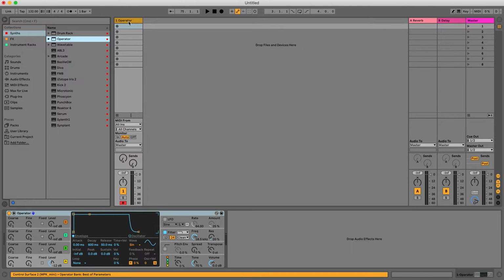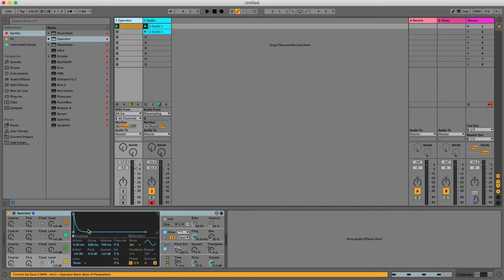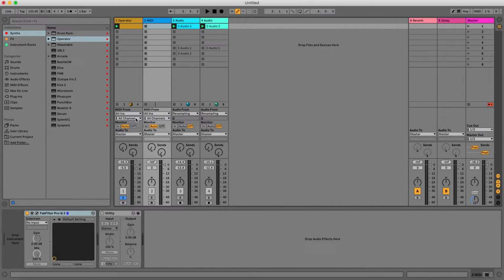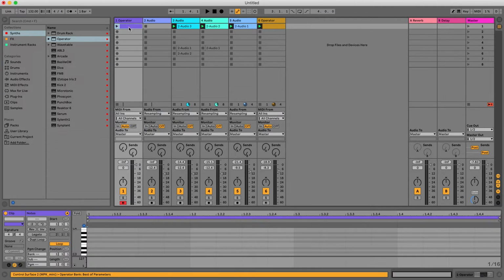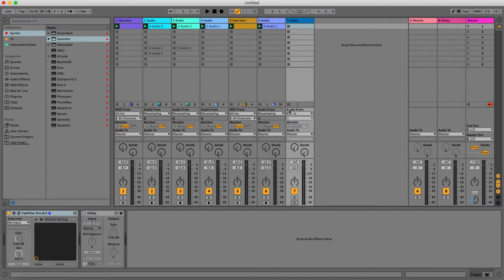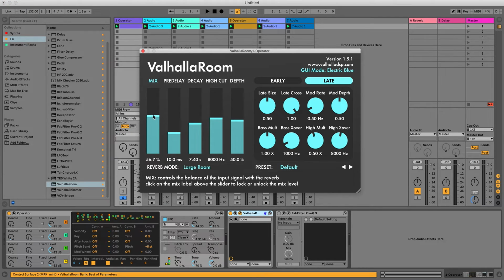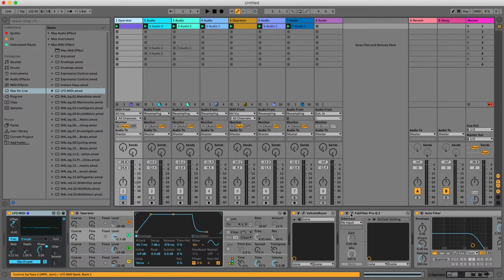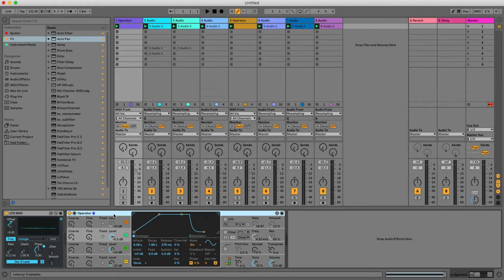Daily Techno Production: Techno Sound Design with Ableton Live's Operator Synth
Today I make a techno loop with sounds that are all synthesized using Ableton's FM synth Operator. Watch how Operator can be used to generate kicks, basses, stabs, pads, hihats and a lot more!